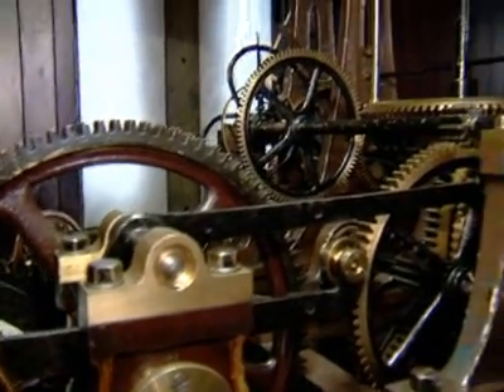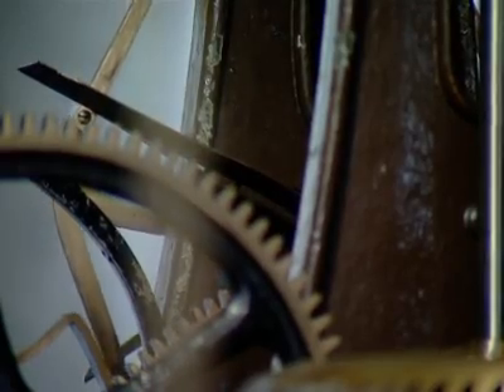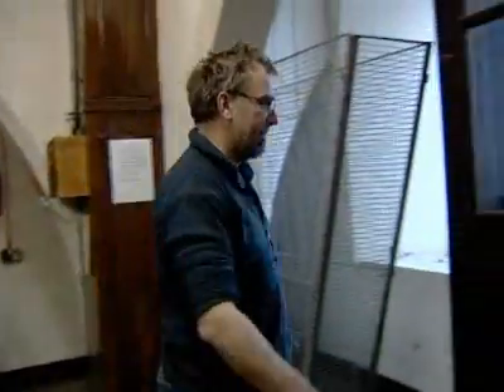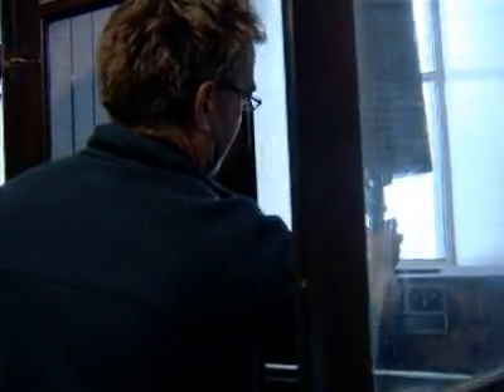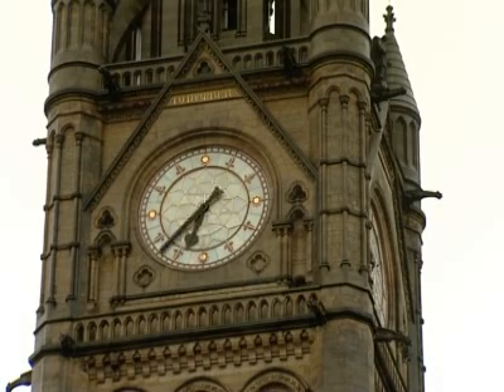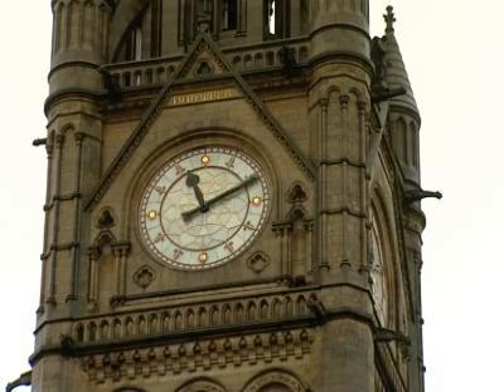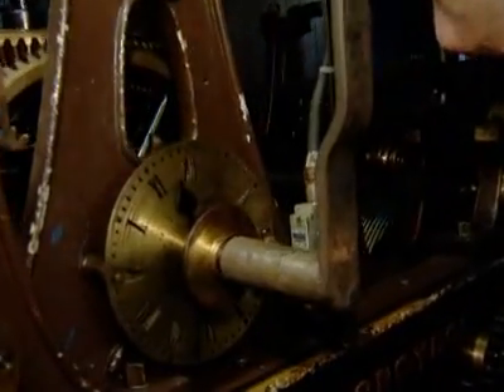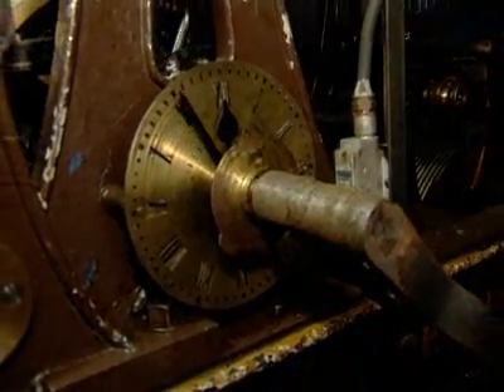Time stands still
Manchester Town Hall stops its famous clock for engineering work on the 130 year old mechanism.